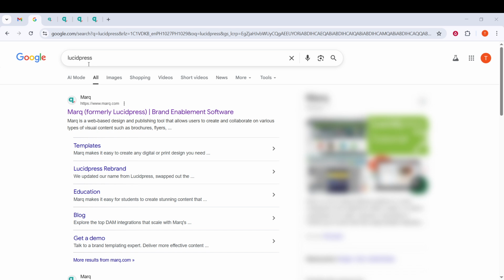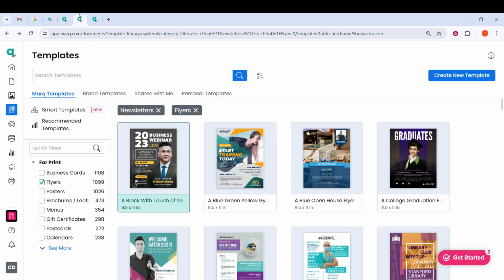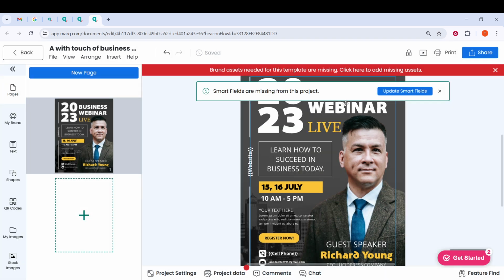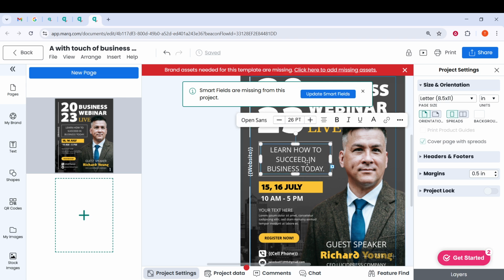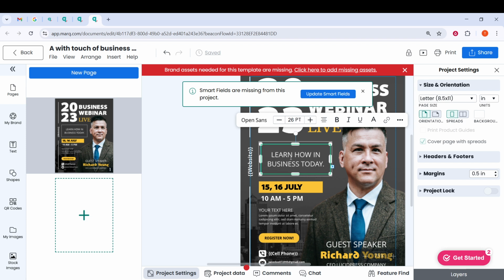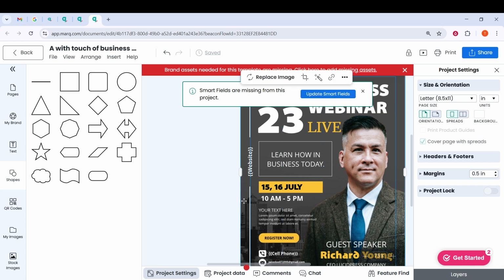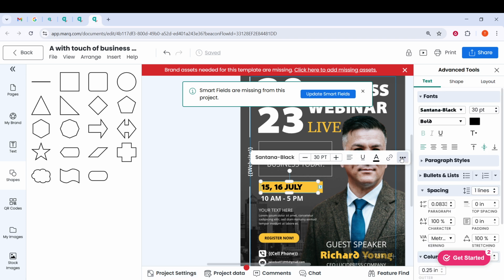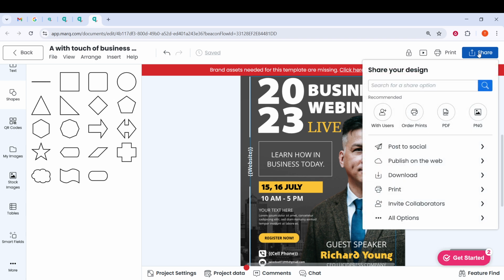How to Make Flyer in Lucidpress [2026 Full Guide]